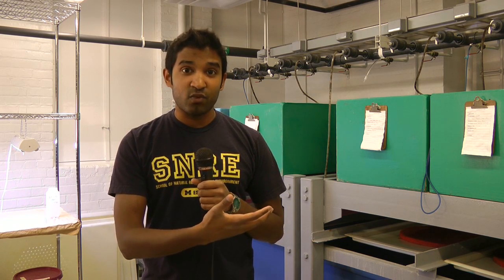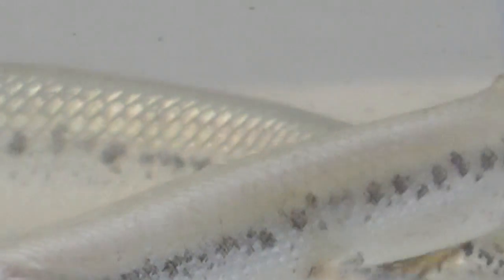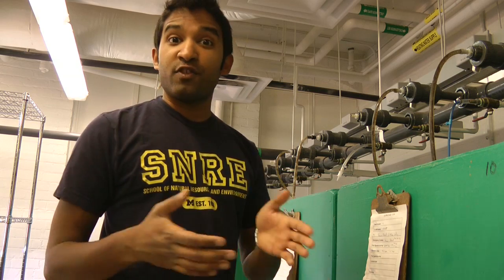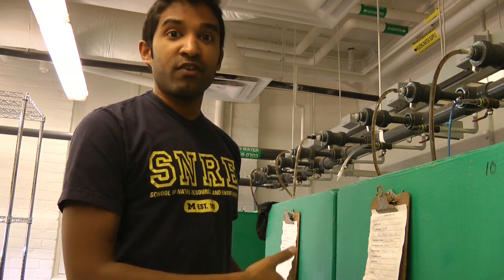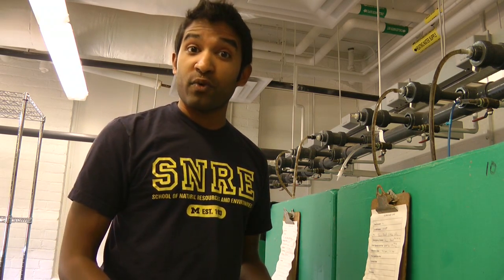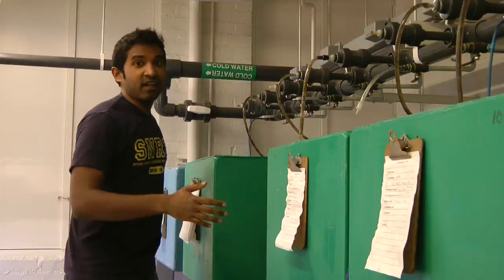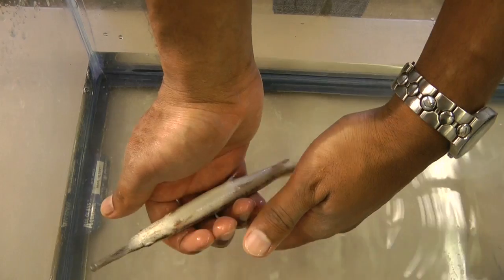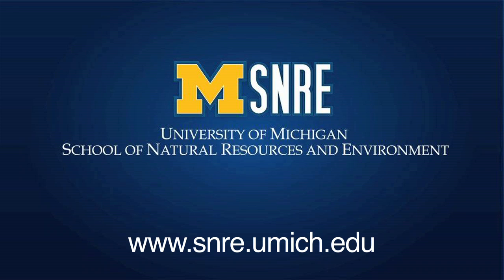Spotted Gar research in the Aquatics Lab at SNRE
Ph.D. aquatic ecology student Solomon David explains his dissertation work on the spotted gar population in Michigan. Working with his adviser, Professor Jim Diana, David is comparing growth rates of gar from Michigan to gar from Louisiana to discern genetic differences.